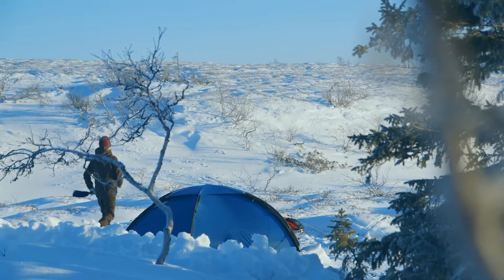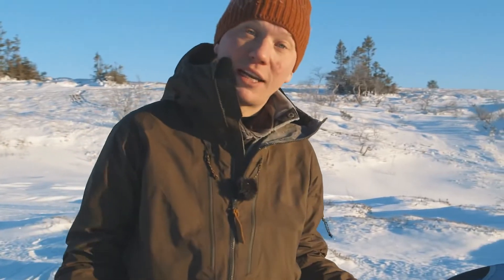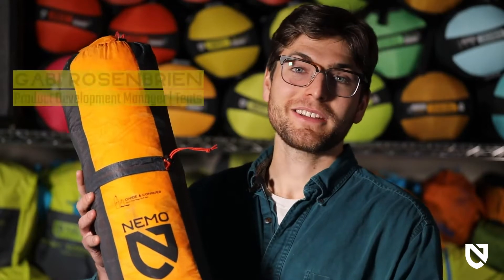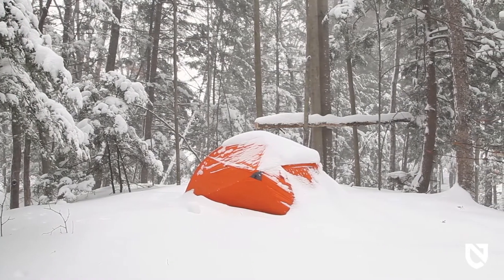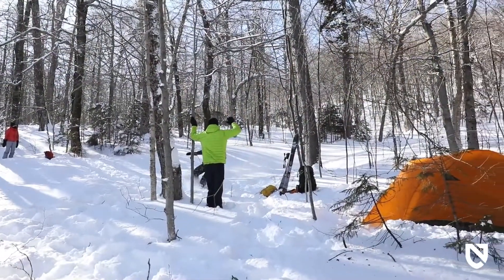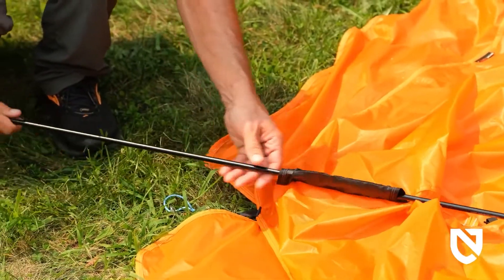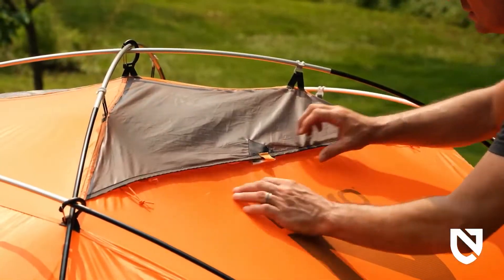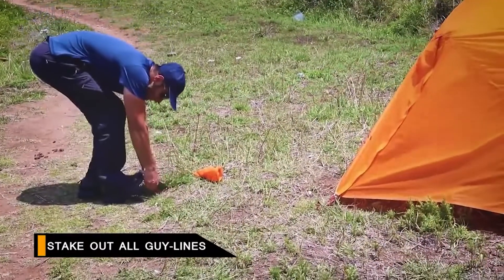Top 5: Best 4 Season Tent For Backpacking & Mountaineering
Are you looking for the best 4 season tent in 2022? If you don't have time for the details, here are the top 5 best four season tent reviews in this video.

1. Fjallraven Keb Dome Tent

2. NEMO Kunai Backpacking Tent

3. MSR Access 4-Season Tent

4. Nemo Chogori Mountaineering Tent

5. MIER Ultralight Waterproof Backpacking Tent

Finding the best 4 season tent can take a lot of time. So, in this video, we will narrow down the top 5 best four season tents on the market this year based on price, quality, performance and durability.

Here you can find the best four season tent and we’ve checked their extra features. All you expect to do is watch the video and see which is the best 4 season tent for your needs.

besttent tent camping survival outdoors outdoorgear 4 season tent, best 4 season tent 2022, top 4 season tents 2022, four season tent, four season tents 2022, 4 season tent review, best 4 season tent on a budget. best tents 2022, top 5 tents 2022, all season tents, best all season tents 2022, top all season tents 2022, all season tent review.